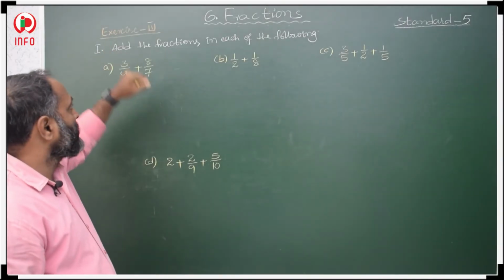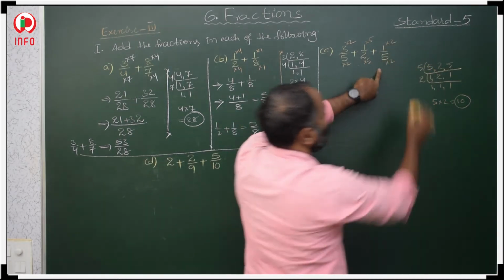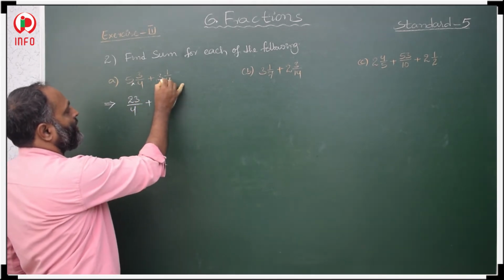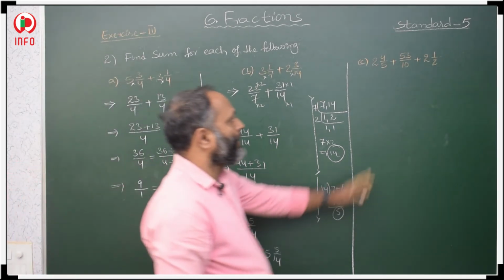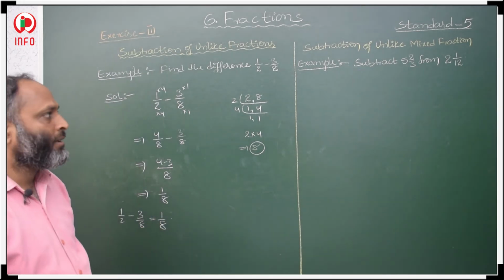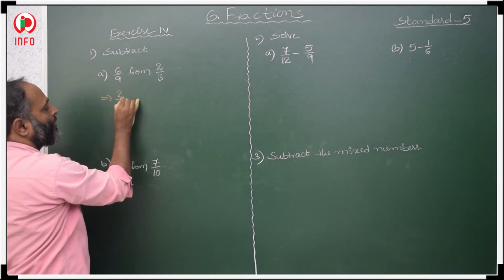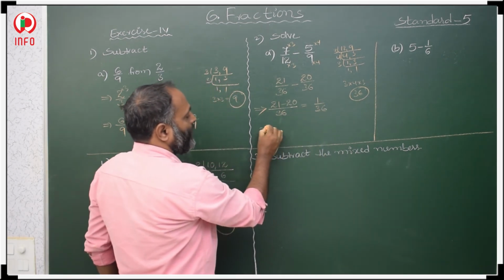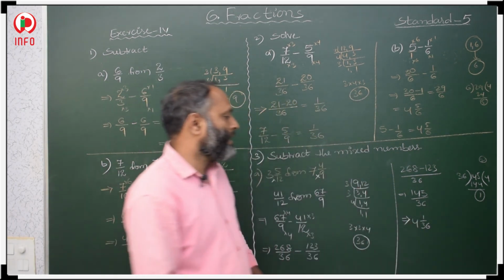6 fractions cb GS cls 5 part 4